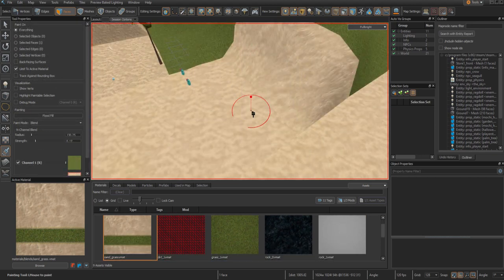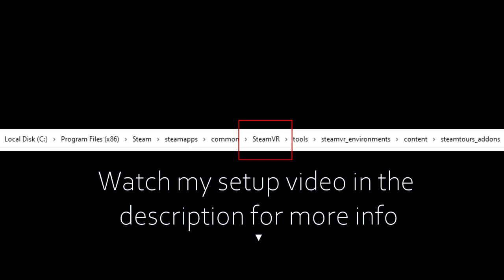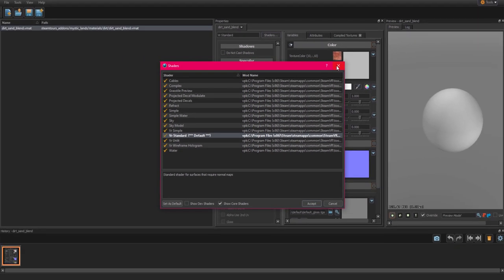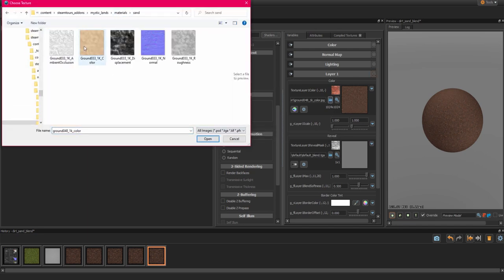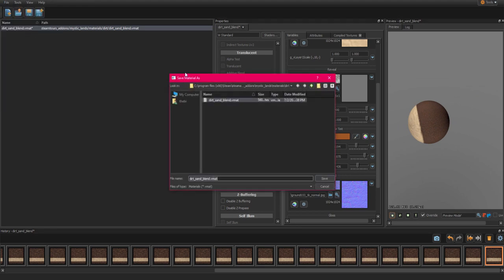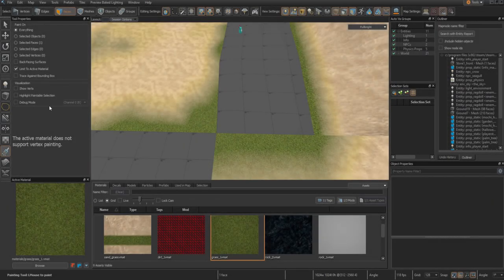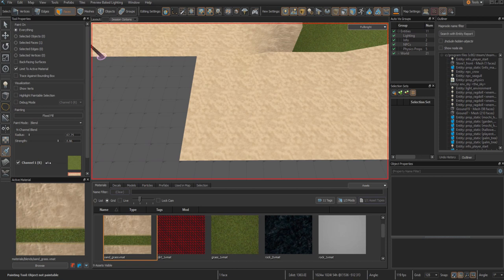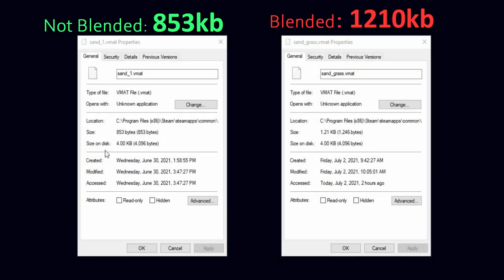How to make Blended Materials in Source 2 for S&box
This is how to make your own custom Blend Materials in Source 2 that can be used in game development for S&box and other new source 2 games.

♦ How to setup dev tools for Source 2